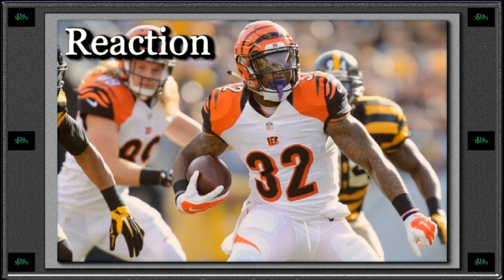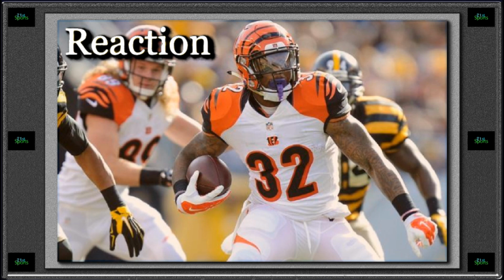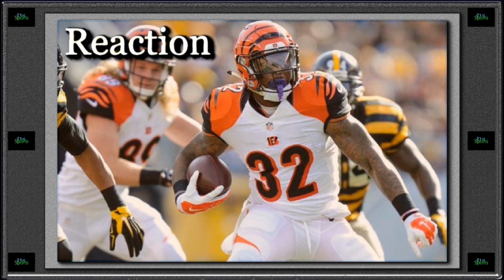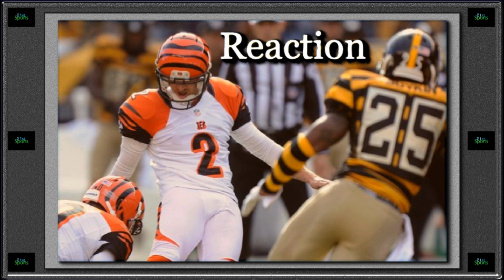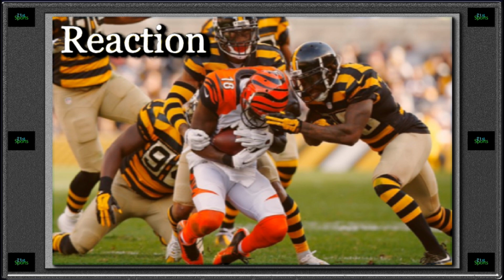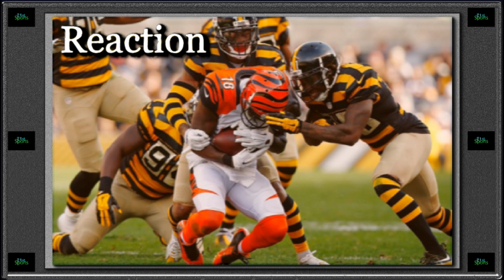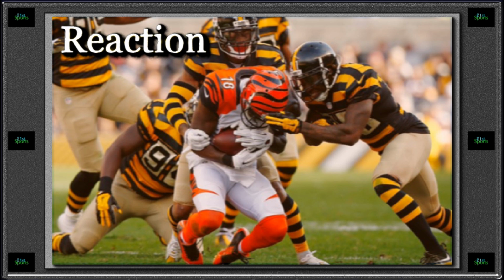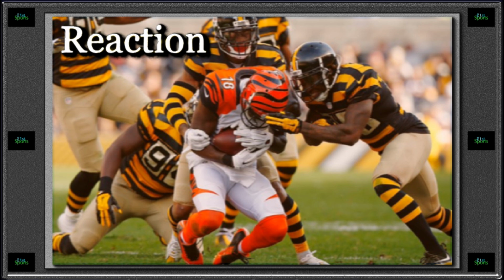Cincinnati Bengals vs Pittsburgh Steelers Recap & Reaction 11/1/15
Recap & Reaction for Cincinnati Bengals at Pittsburgh Steelers played November 1, 2015

Both Ben Roethlisberger & Andy Dalton each threw 2 4th quarter INT's. Cincinnati turned the 2 INT's into 10 points as they came from behind to remain undefeated. The 16-10 victory puts the Bengals at 7-0 for the 1st time in franchise history.

This video contains still photos and analysis from the event.